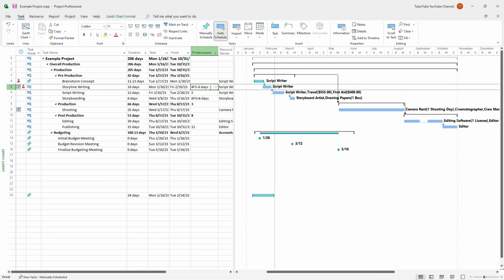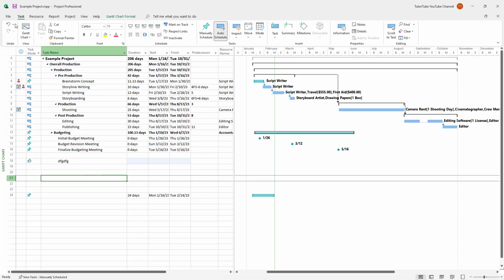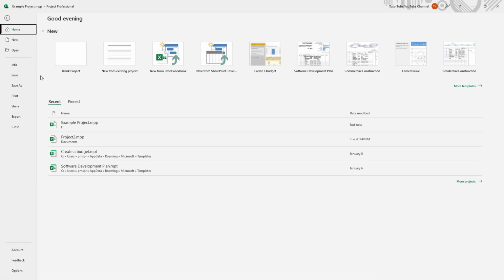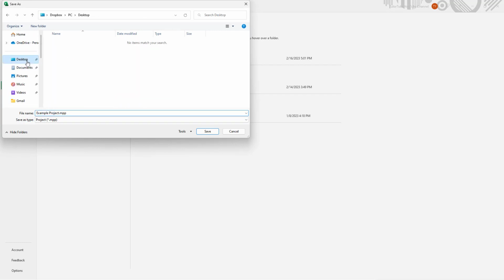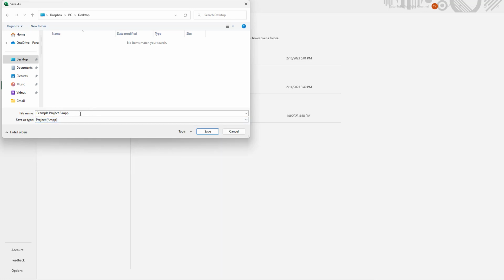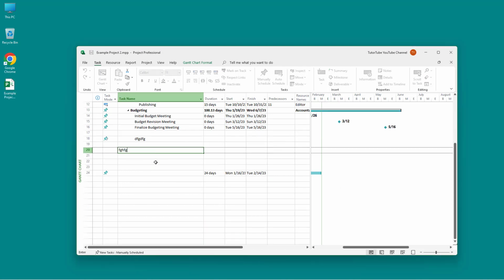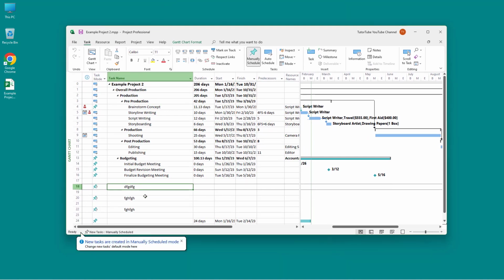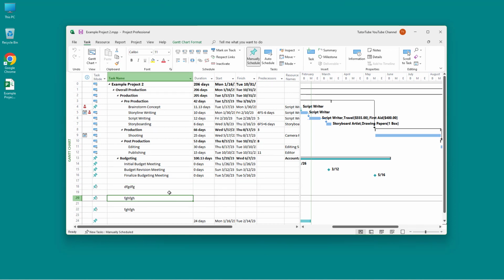Microsoft Project - Lesson 39 - Save and Save As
In this tutorial, we will be discussing about Save and Save As in Microsoft Project